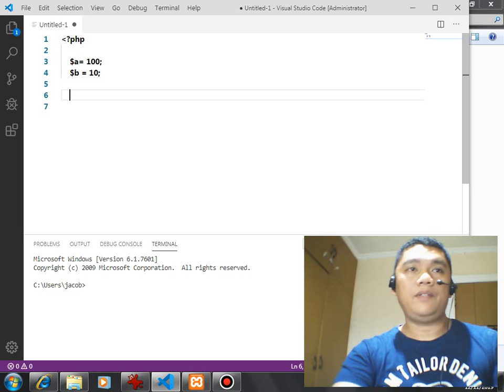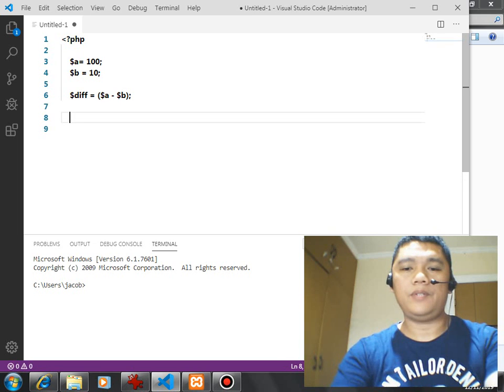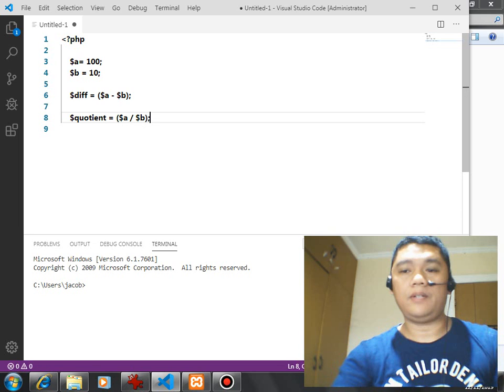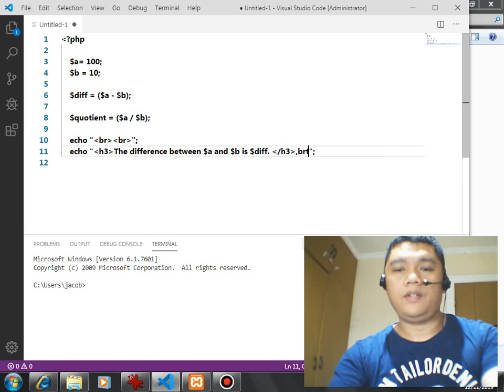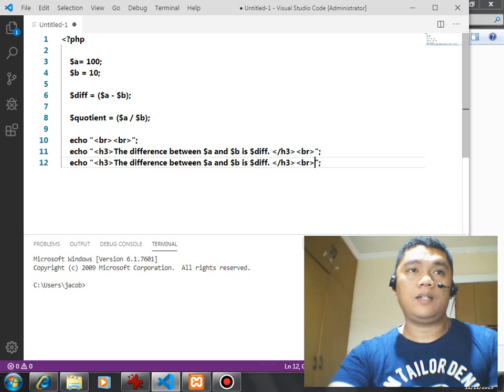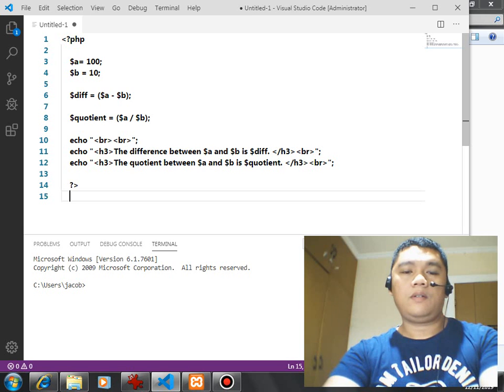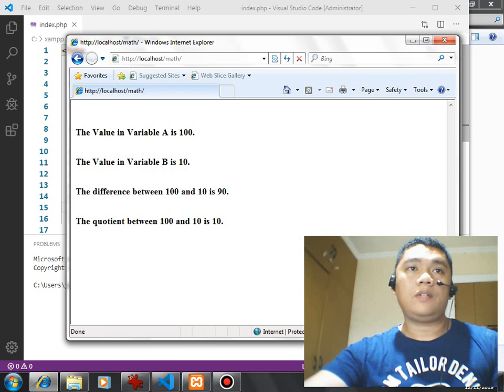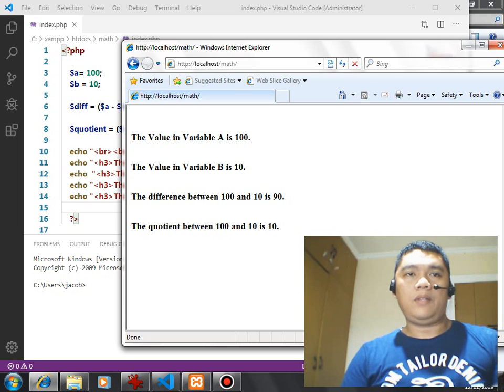Difference and Quotient of Two Numbers in PHP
I wrote this simple program that will compute the difference and quotient of two numbers using the PHP programming language.

Download Full Source Code Here